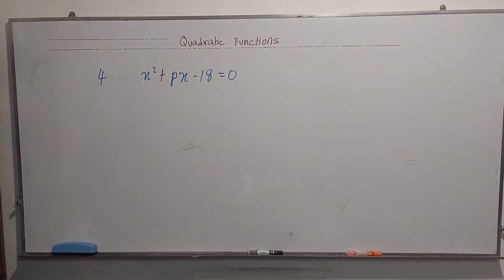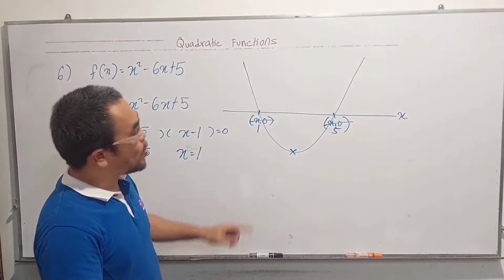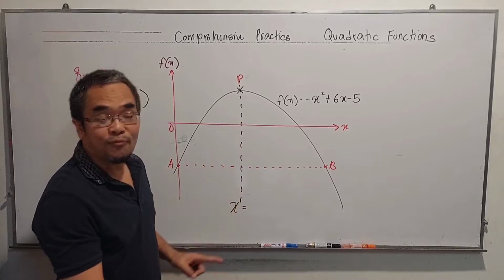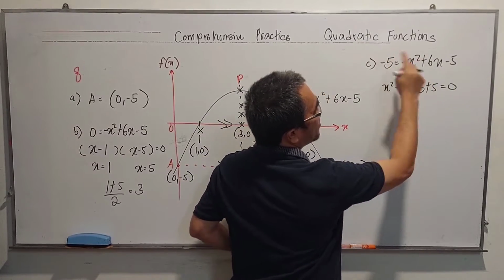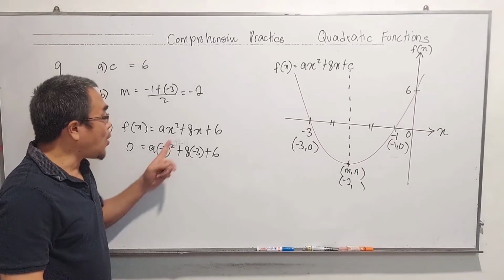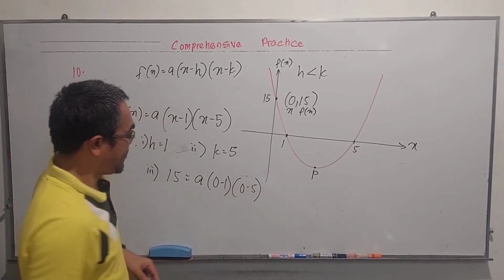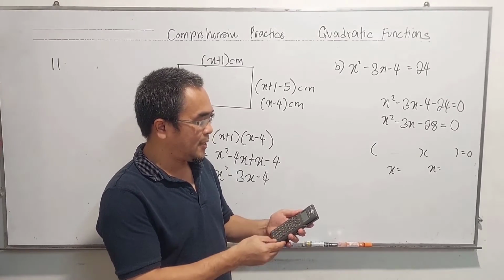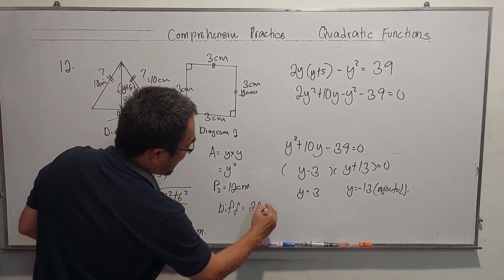Comprehensive practice chapter 1 : Roots / axis of symmetry / turning points of Quadratic functions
These questions are taken from Form 4 Mathematics textbook  year 2020,  Comprehensive Practice Chapter 1 ( Quadratic Functions and Equations in One Variable ), questions

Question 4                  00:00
Question 5
Question 6
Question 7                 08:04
Question 8
Question 9
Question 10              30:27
Question 11
Question 12

How to solve problems related to Quadratic Functions and Equations?

How to find coordinates of minimum or maximum points?